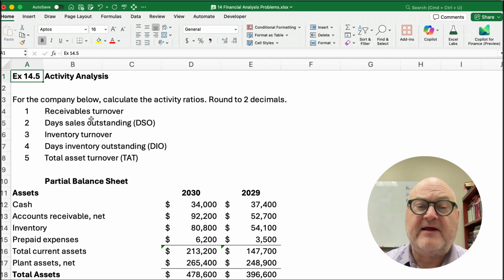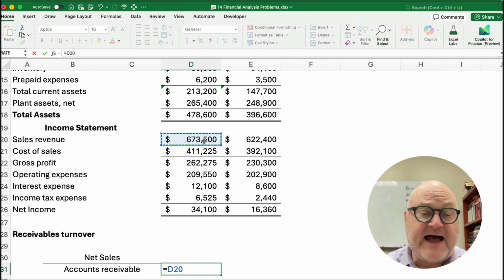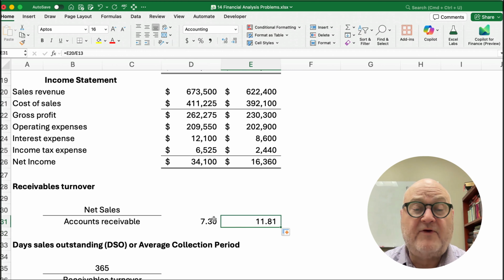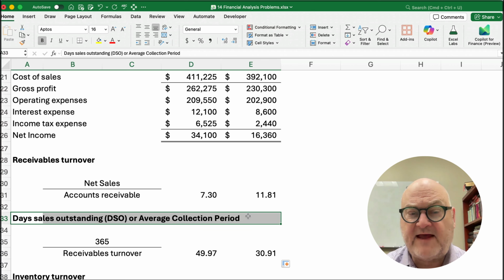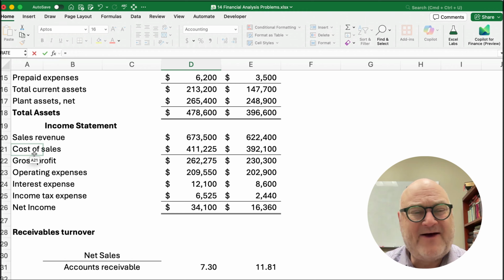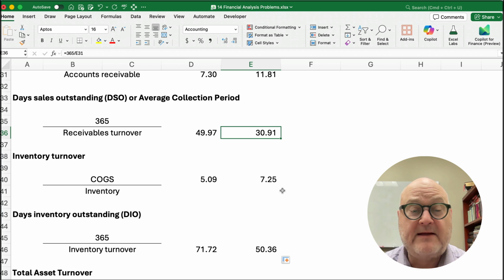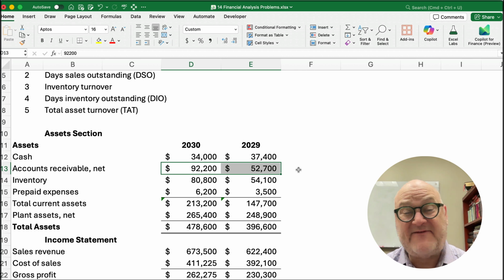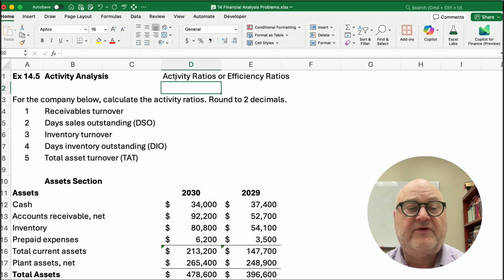How to Calculate Activity Ratios | Receivables, Inventory & Asset Turnover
💰 Want to learn how to invest for beginners? This video, part of our managerial accounting full course, focuses on financial statement analysis. We specifically discuss activity ratios, demonstrating how to use them with data from the balance sheet and income statement. This guide will help you with your accounting basics knowledge and understanding of financial statements.

SEE ALSO

ACCOUNTING BASICS

EXCEL BASICS

FINANCE BASICS

INTERMEDIATE ACCOUNTING

MY GEAR

01/13/2026